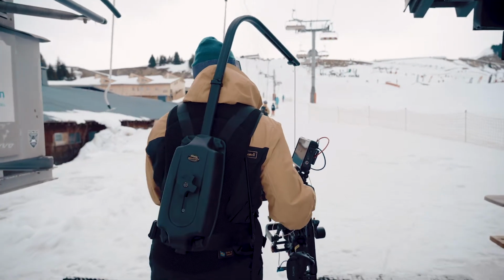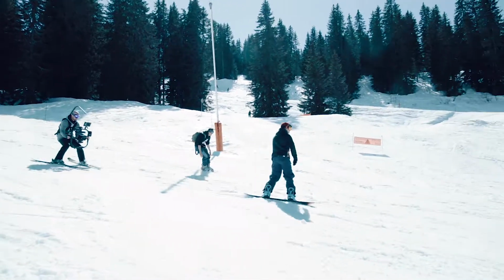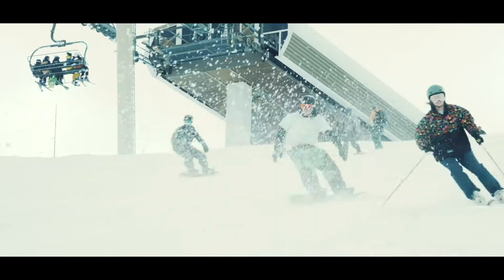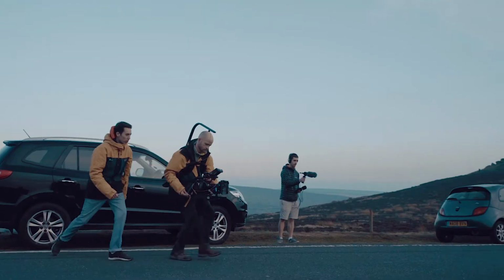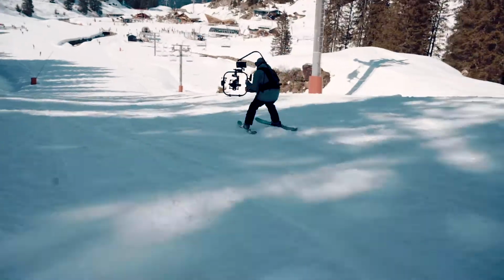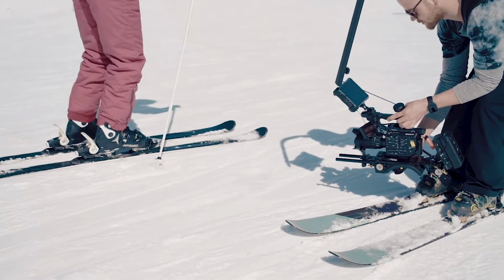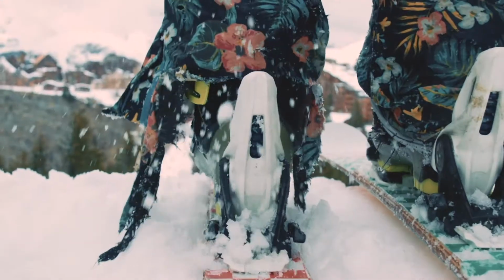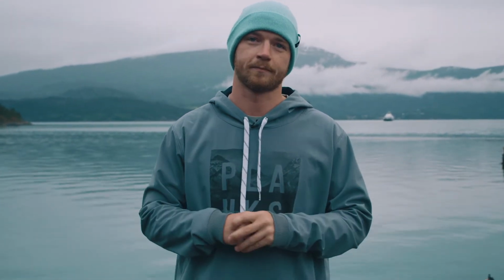Ambassador Sam Wordsworth Talks about Easyrig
One of our ambassadors in the UK, Sam Wordsworth, talks about his experiences with the Easyrig system.